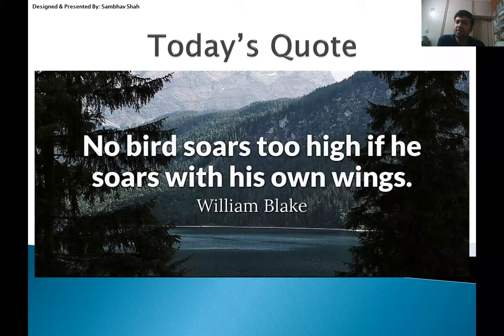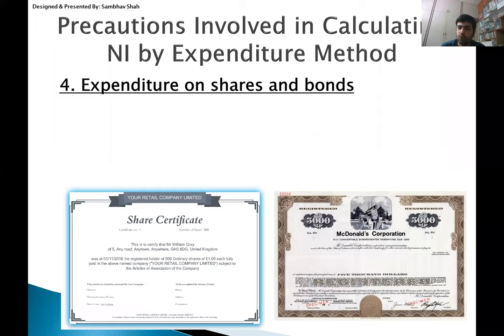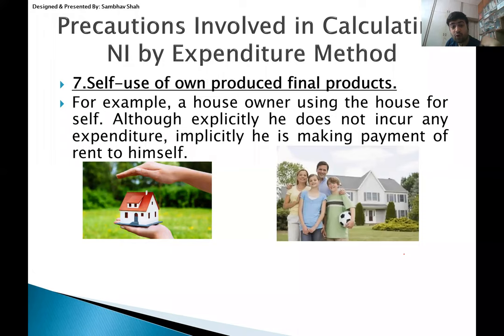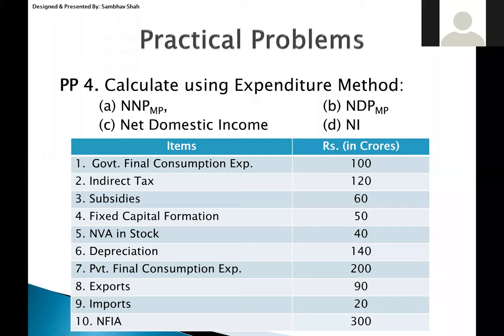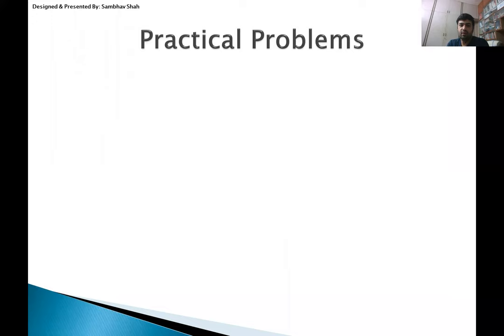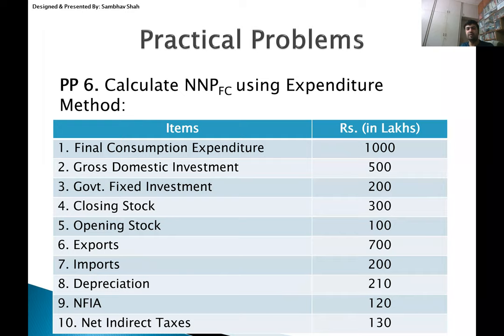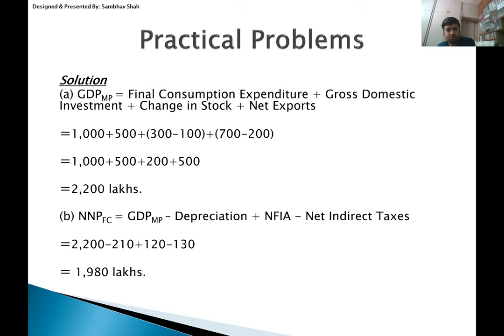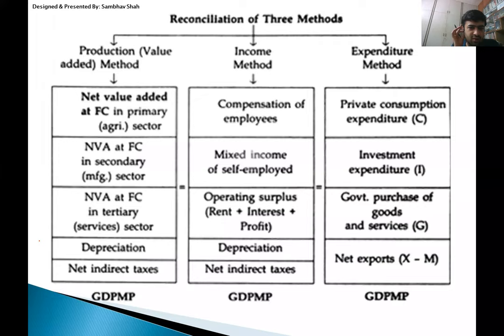Class XII Eco Ch 2 Part 12